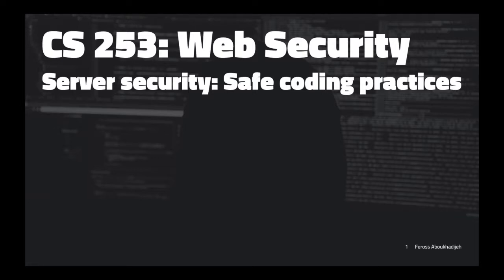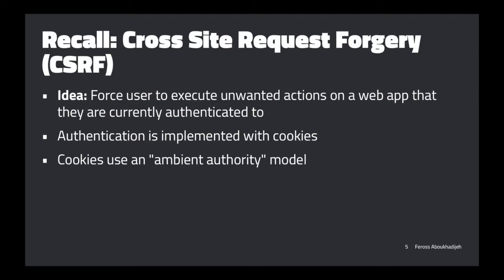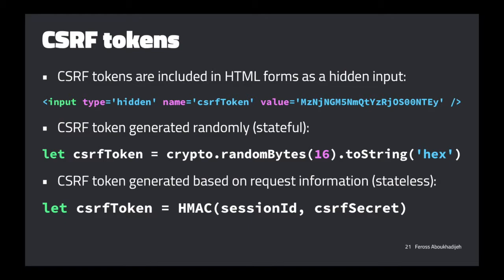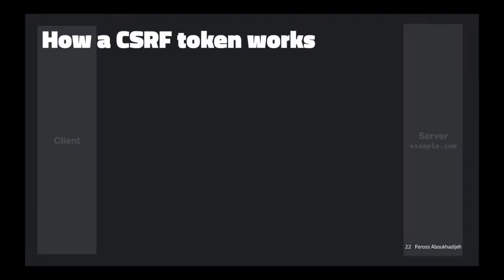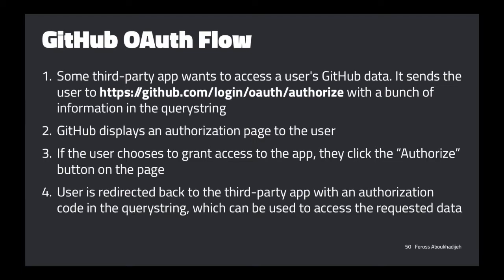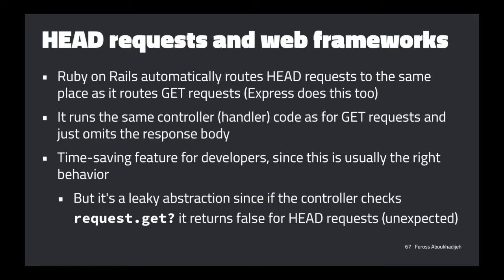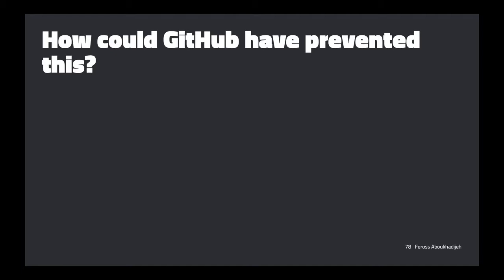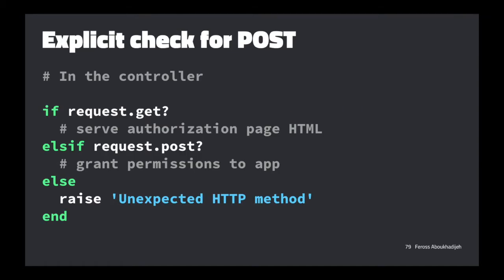Web Security - Lecture 17 - Server security: Safe coding practices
This course is a comprehensive overview of web security. The goal is to build an understanding of the most common web attacks and their countermeasures. Given the pervasive insecurity of the modern web landscape, there is a pressing need for programmers and system designers to improve their understanding of web security issues.

We'll be covering the fundamentals as well as the state-of-the-art in web security.

Topics include: Principles of web security, attacks and countermeasures, the browser security model, web app vulnerabilities, injection, denial-of-service, TLS attacks, privacy, fingerprinting, same-origin policy, cross site scripting, authentication, JavaScript security, emerging threats, defense-in-depth, and techniques for writing secure code. Course projects include writing security exploits, defending insecure web apps, and implementing emerging web standards.